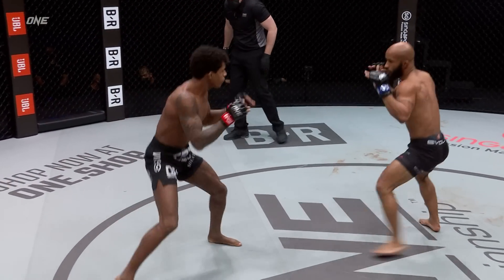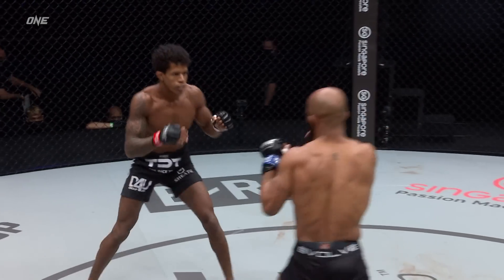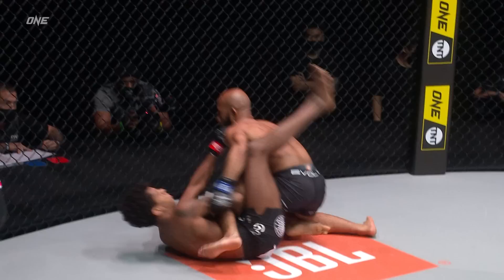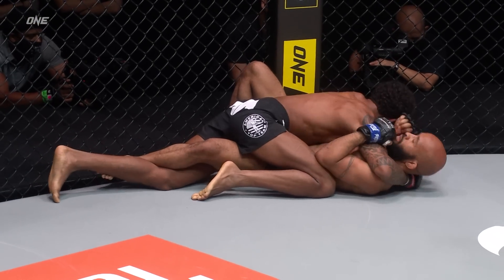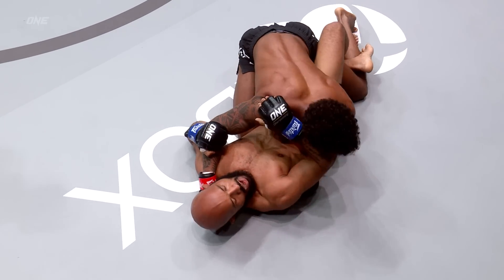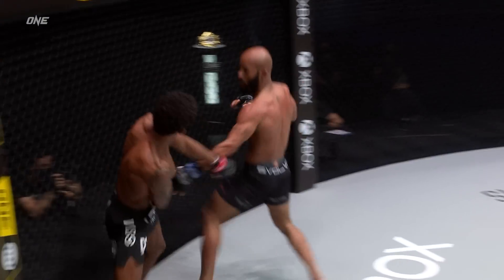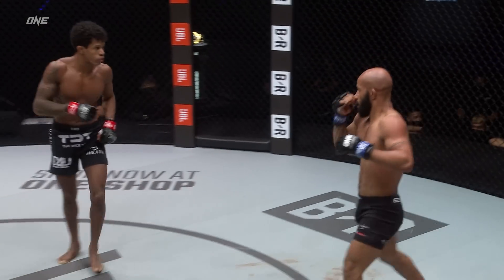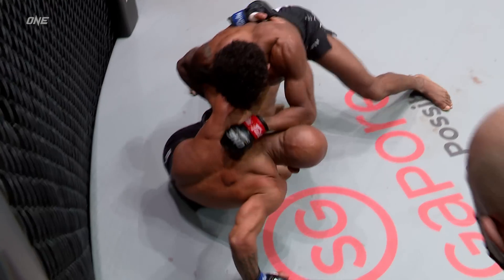HISTORIC UPSET 🤯 Adriano Moraes KNOCKED OUT Demetrious Johnson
Ahead of the colossal ONE Flyweight World Title rematch between reigning divisional king Adriano Moraes and MMA great Demetrious Johnson on August 26, relive the incredible knockout that brought a shocking end to their first meeting in April 2021!